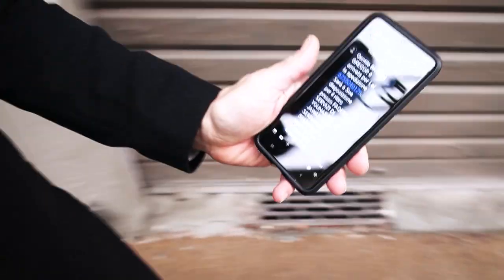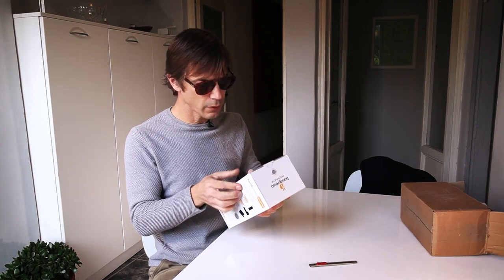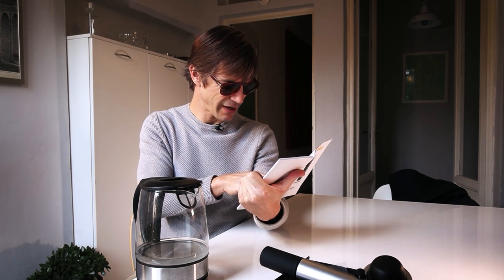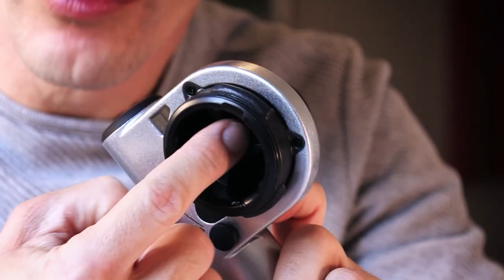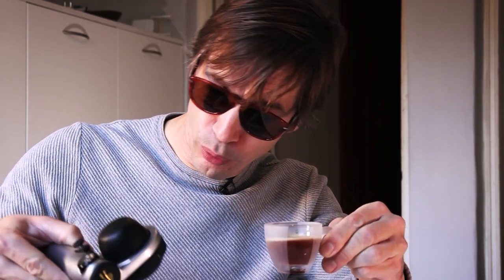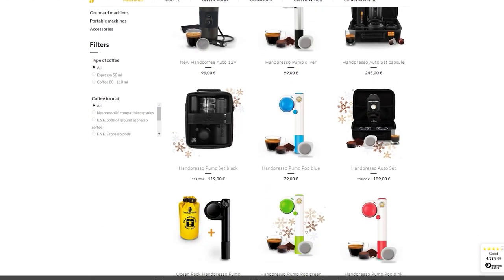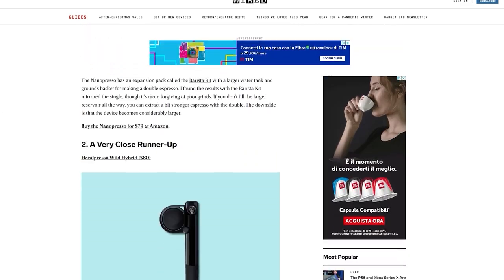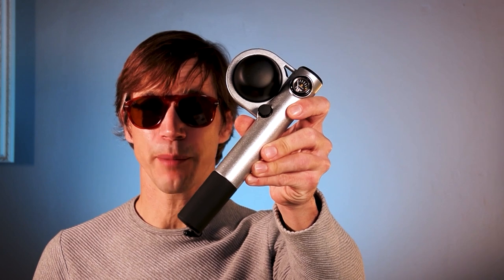The BEST travel espresso makers for 2021?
The Handpresso Pump arrived from from mysterious Christmas gift giver. It made me ask: what are the best travel, portable espresso makers for 2021. I look at the HandPresso, the Nanopresso, Flair Signature, Uniterra Nomad, and then even the AeroPress and Hario Cold Brew.

Thanks to RuruKing for supplying the beats.

Links to the espresso makers and products I talk about.
Handpresso Pump
Handpresso Pump Travel Set
Handpresso 12V Auto Hybrid
WACACO Nanopresso Portable Espresso Maker
Flair Signature Espresso Maker
UniTerra Nomad Espresso Machine
Hario Glass Cold Brew Coffee Bottle
Hario Ceramic Coffee Mill-Original
Aeropress Maker

Gear used for this video:
Canon XA50 Professional Camcorder
Marsace MT-01 Mini Travel Camera Tripod
Manfrotto Befree Advanced Tripod
Rode Wireless Go
GoPro HERO7 Black
Neewer 2 Pieces Bi-color 660 LED Video Light
AmbITFUL K10 RGB LED Video Light
Persol 649 Sunglasses

Follow my videos on FloBikes!

Sounds:
RuruKing
________ 📧 Newsletter